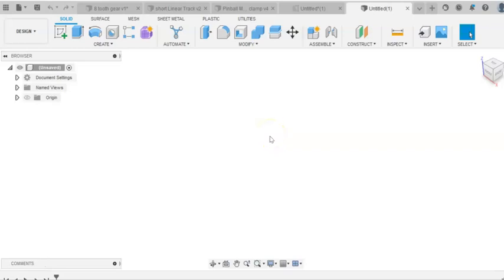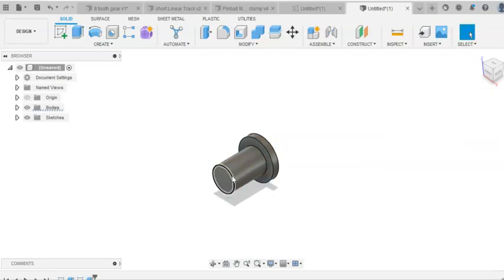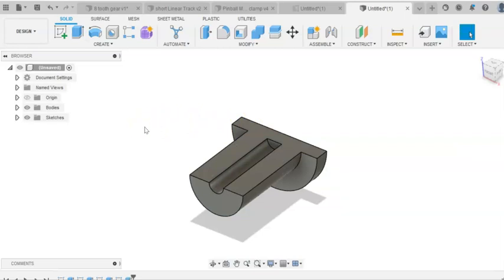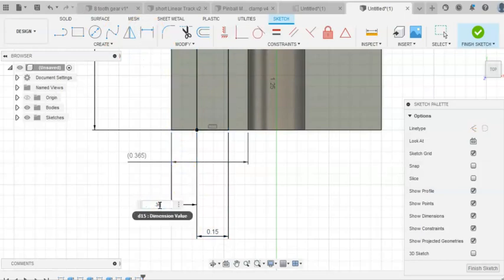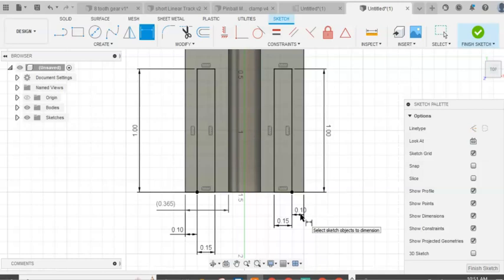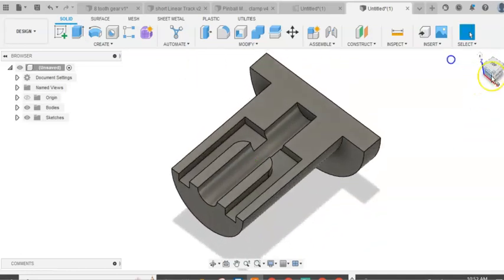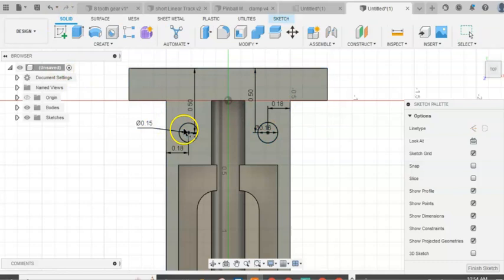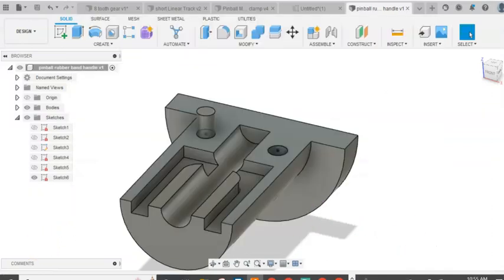Pinball rubber band holder